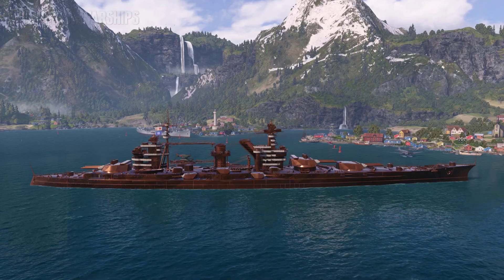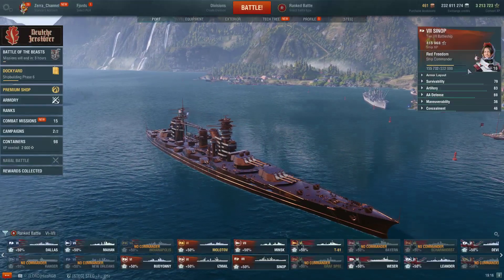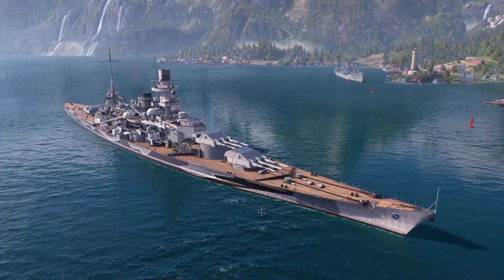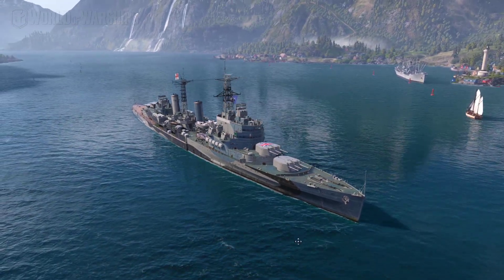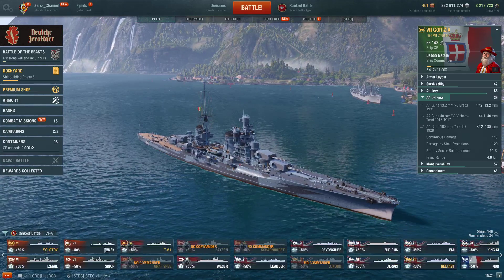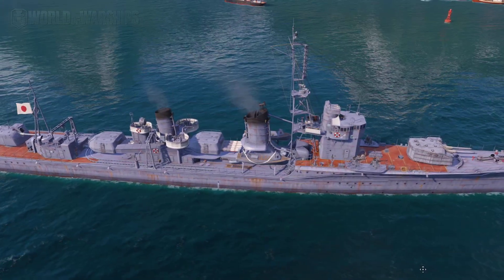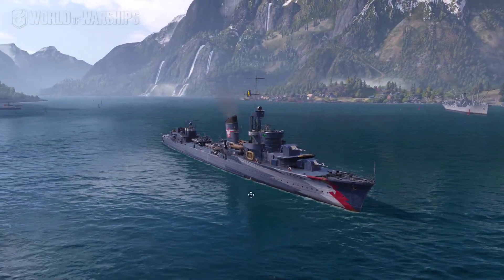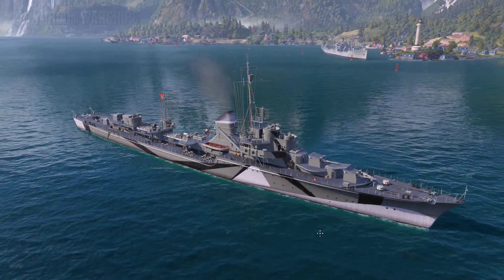BEST Ranked Battle Ships are :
I will pick the 2 stongest ships in each ship class ..
Let me know in one commnet bellow wich ship are you gone play with ?